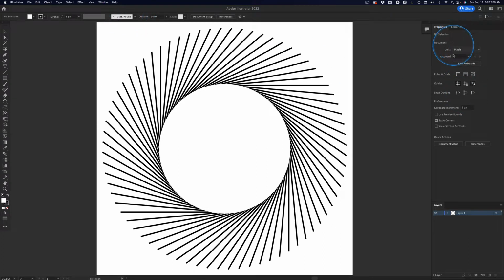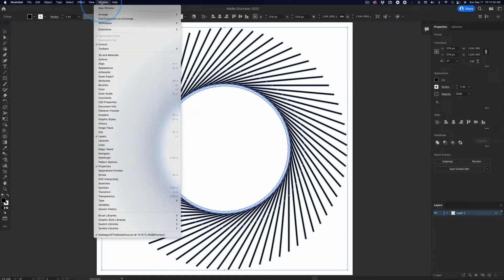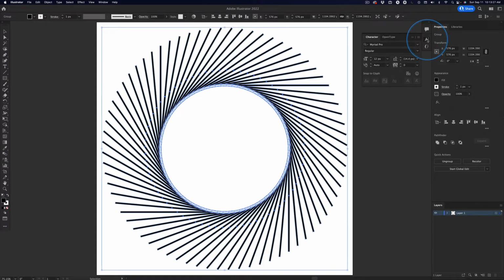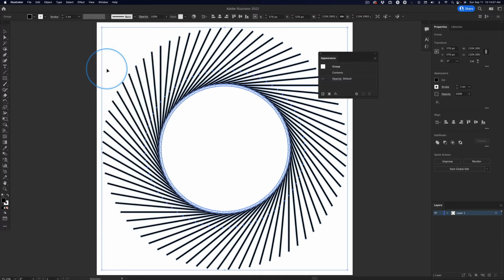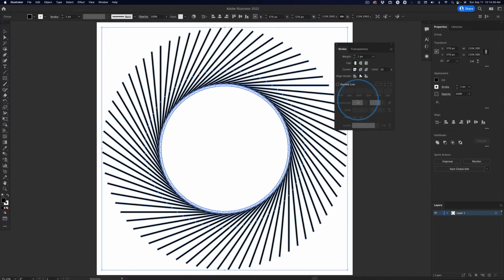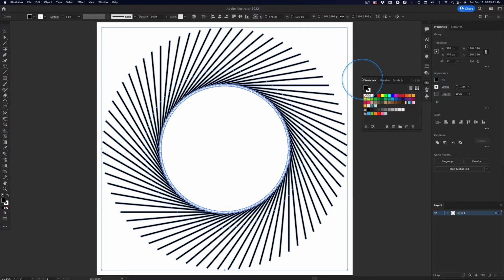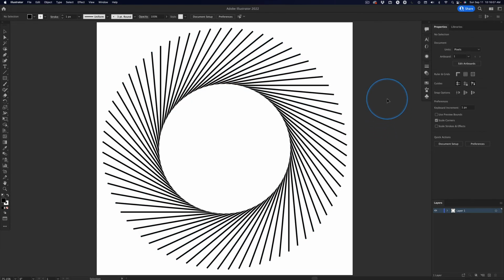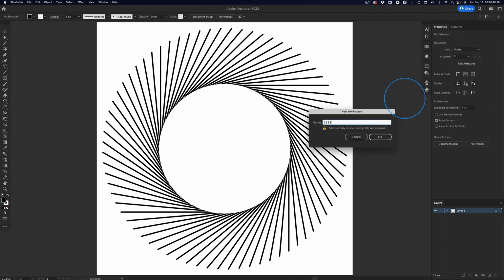Adding Panels and Updating Your Custom Workspace